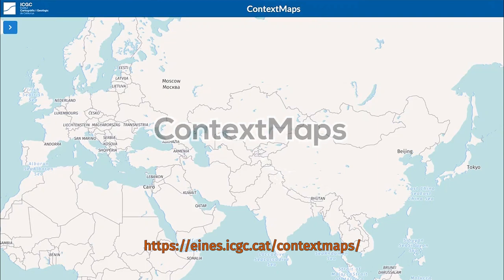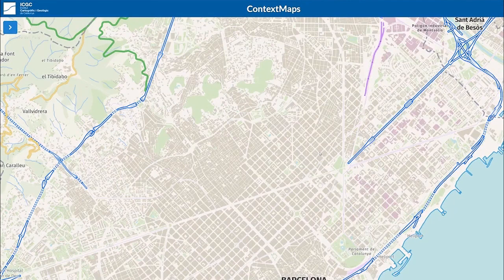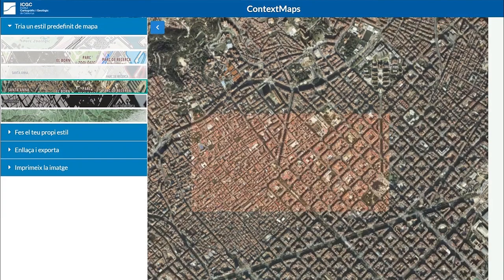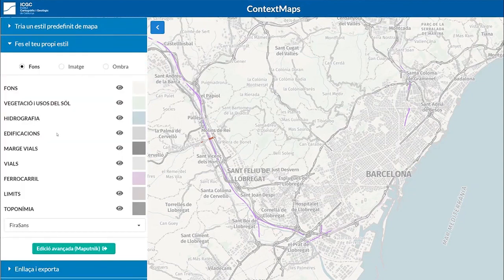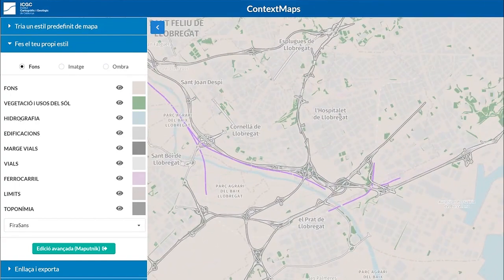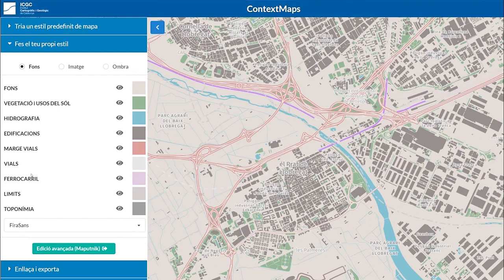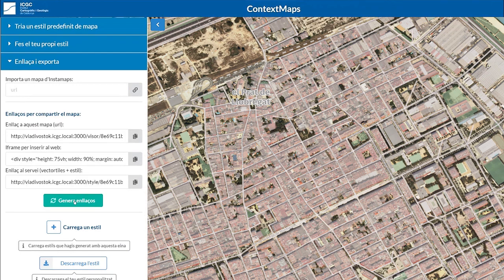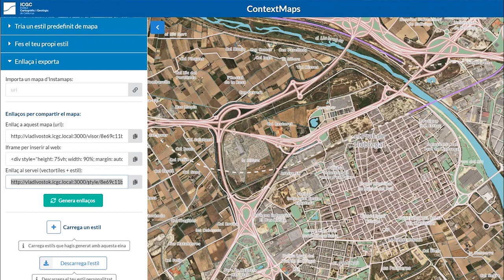ContextMaps by ICGC ICA 2019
ContextMaps is a web tool based on Vector Tiles that allows the user to stylize ICGC and OSM maps (base ContextMaps), the printing of a specific area on scale with the own stylization and the retrieval of web links in order to use the map with the customized style either in a viewer, or as a geoservice vector tile that, at the same time, includes information on the base and the style. It may include information by the user.

Voice: Àngels Bronsoms